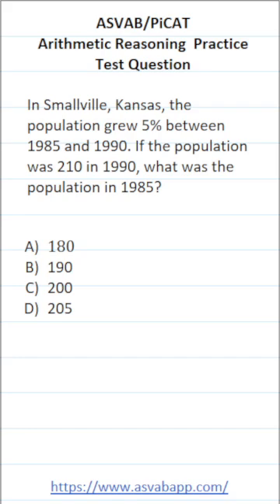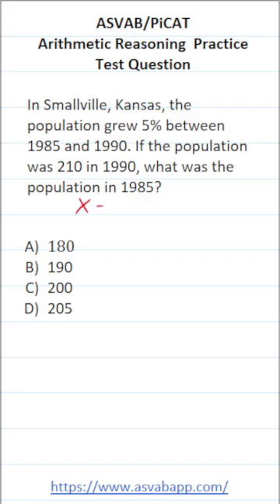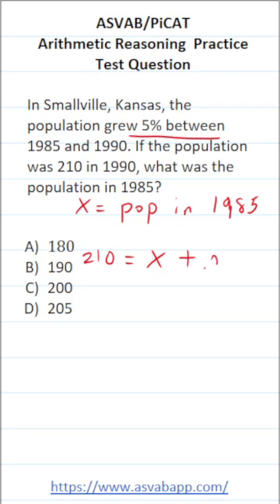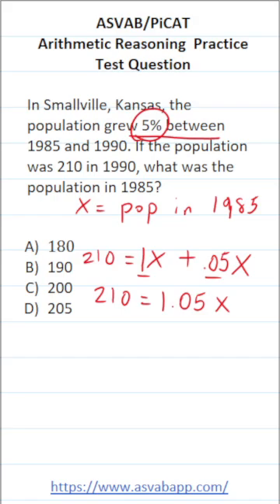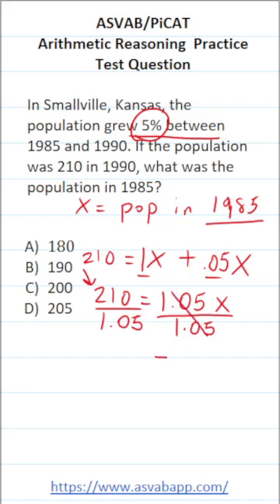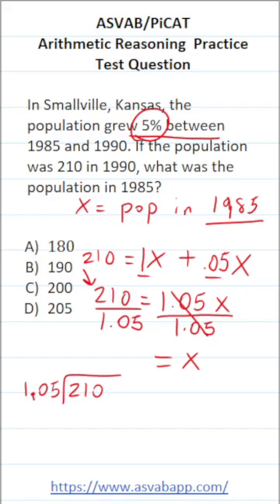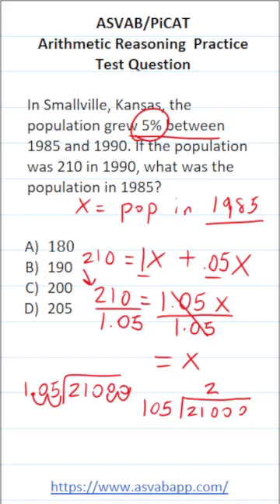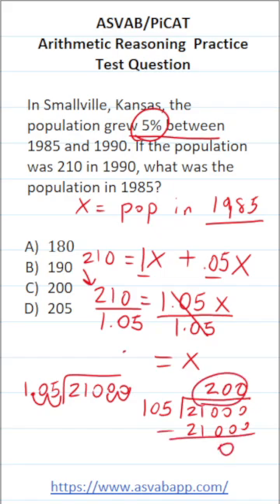ASVAB/PiCAT Arithmetic Reasoning Practice Test Q: Percent Change acetheasvab with grammarhero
​​​​​In this video, Grammar Hero works out a practice test question that requires you  to solve a word problem that involves a percent change. This question should closely mirror what you should expect to see in the Arithmetic Reasoning (AR) subtest of  the  Armed Services Vocational Aptitude Battery (ASVAB) as well as the Pre-screening internet-delivered Computer Adaptive Test (PiCAT).